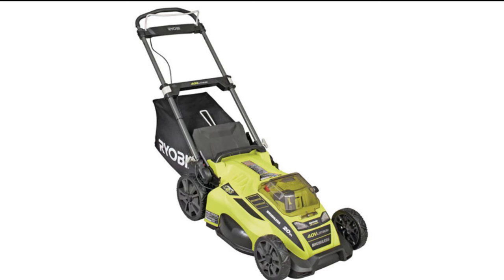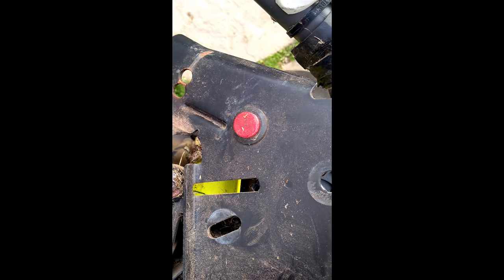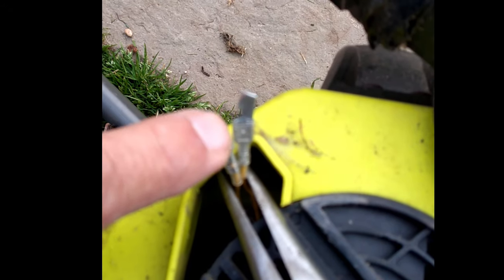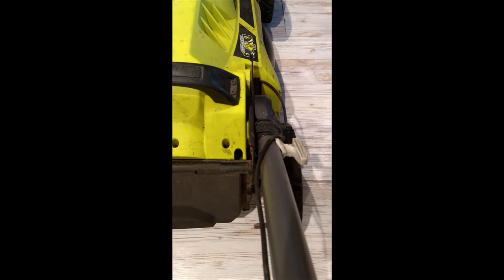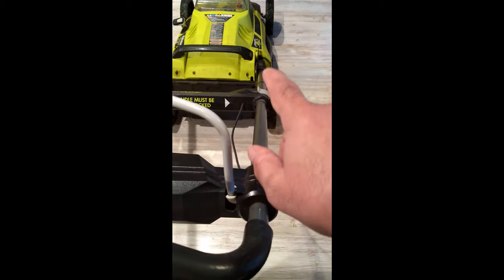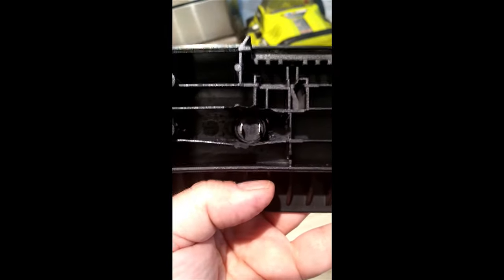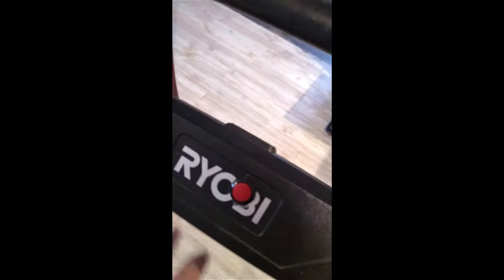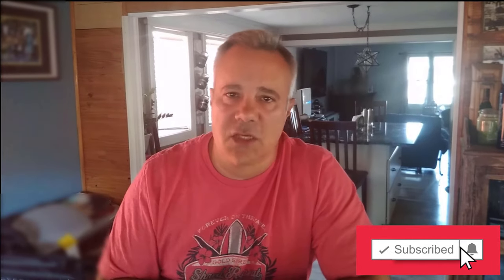Ryobi lawn mower Keep shutting off!? Here's the fix!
Does your Ryobi Battery 40 volt lawn mower keep shutting off? Check these three things to fix the problem for only $8! Replace the two safety switches and the Momentary switch in 30 mins. Your mower will work perfectly and save you $400 in buying a new mower!

Switches I Used:
Toggle Switch
Momentary Switch (One bag)

RYOBI LAWN MOWER: